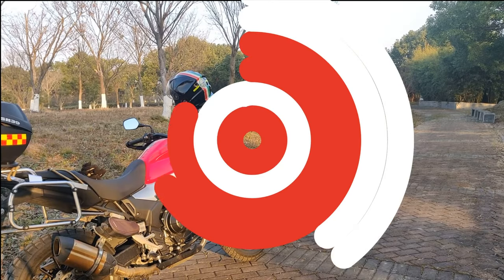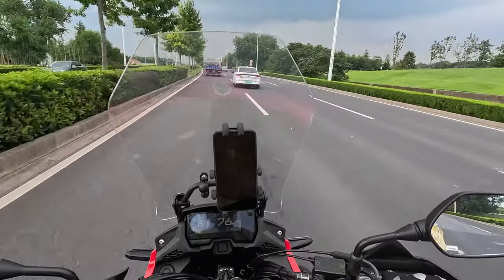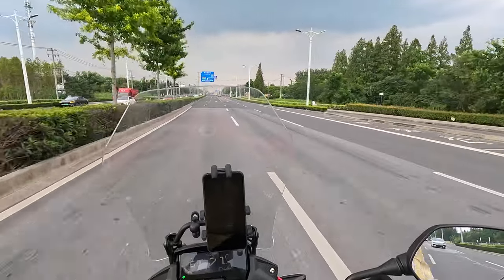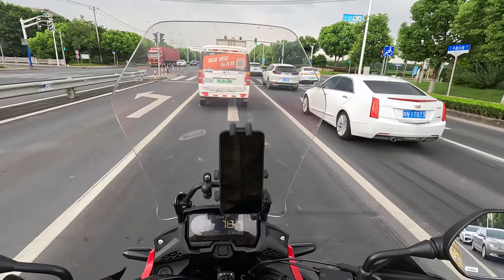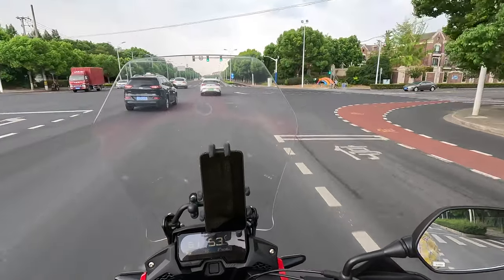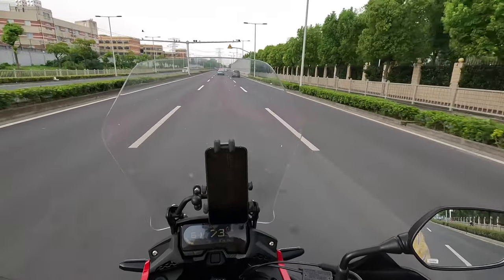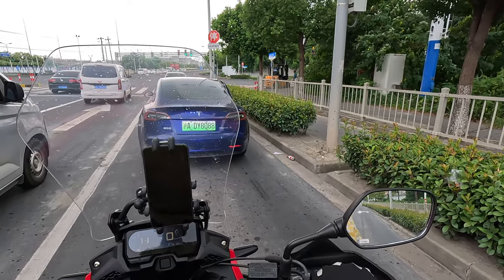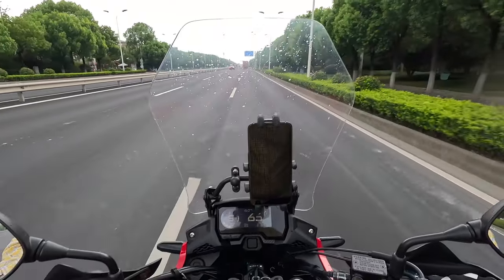MT Jarama Helmet First Impressions || Watch This Before You Buy One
I recently purchased and unboxed the new MT Jarama Motorcycle Helmet. In this video, I give my riding impressions of the helmet. This short video has all the information you need to help you make a purchase decision.